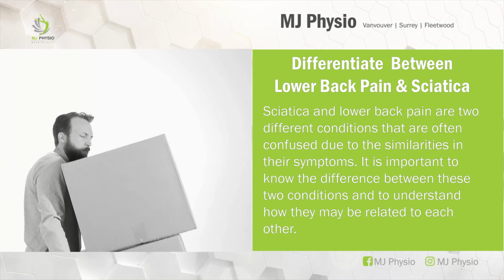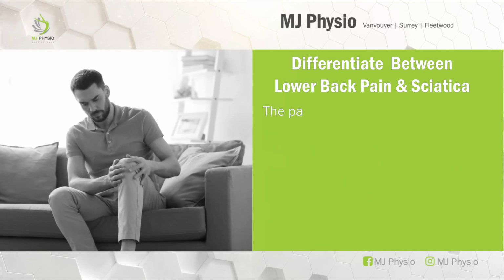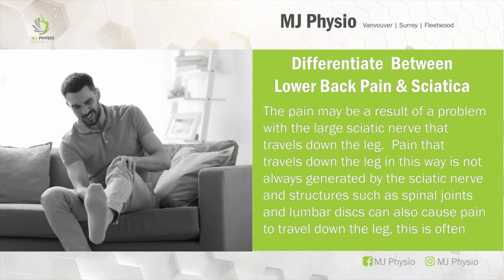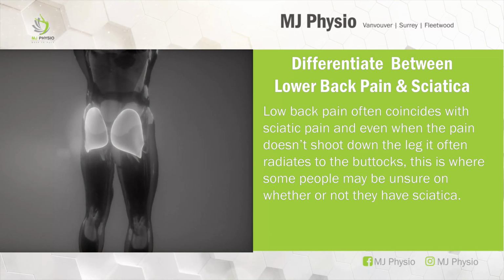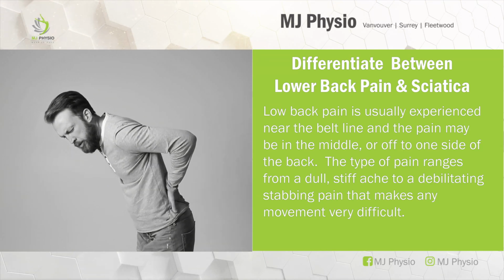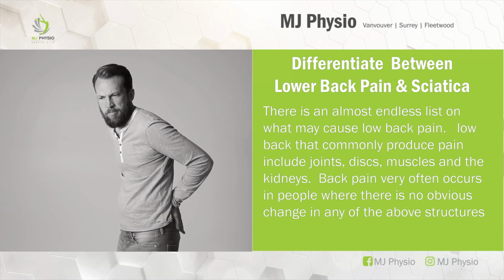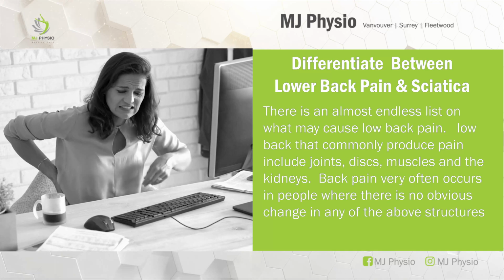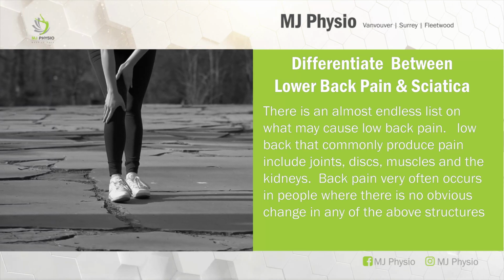Differentiate Lower Back Pain and Sciatica | MJ Physio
In this video, we covered how to differentiate the regular lower back pain and Sciatica.
Sciatica and lower back pain are two different conditions that are often confused due to the similarities in their symptoms. It is important to know the difference between these two conditions and to understand how they may be related to each other.

Watch the Video Completely and let us know if you have any questions related to Sciatica in the comment section below.

How Long Does Sciatica Last?